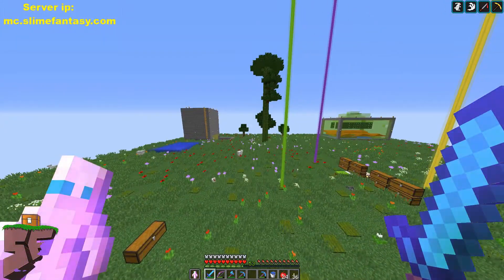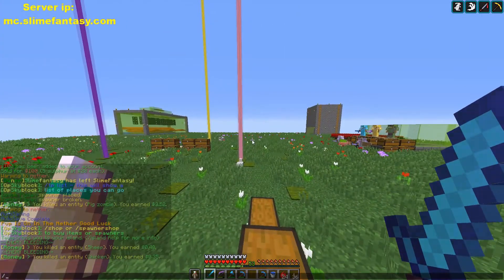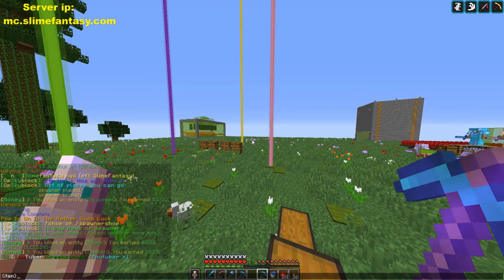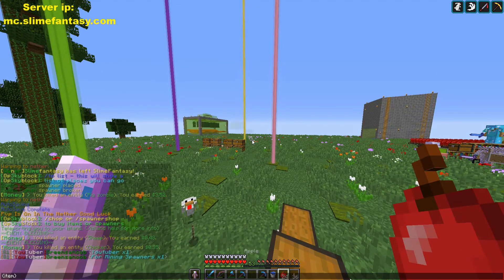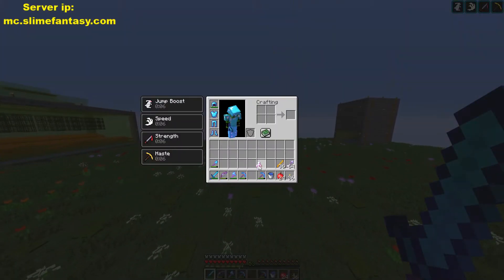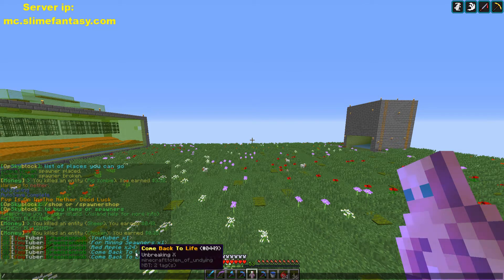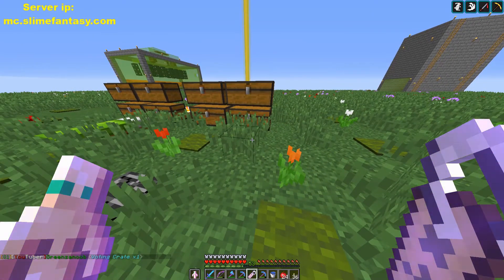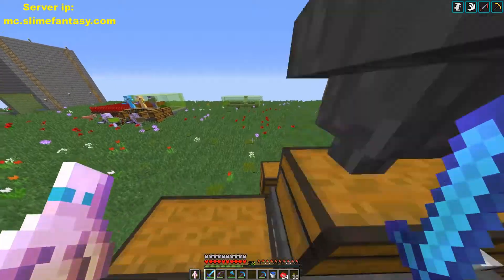opskyblock show off your items in chat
My Minecraft Server ips

Song Used In This Video:

PLEASE READ:

If you have an issue with me useing this song
Once I have received your message and
determined you are the proper owner of
this content I will have it removed.
The Site I Use To Make My thumbnail

Some Sites I Like That Have To Do With Minecraft
namemc: